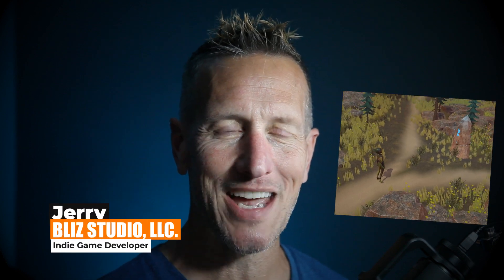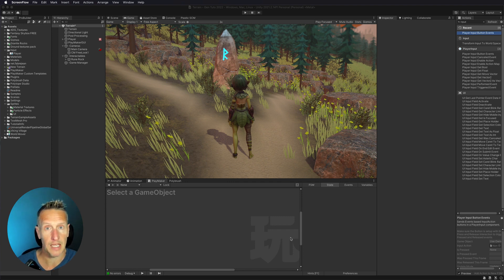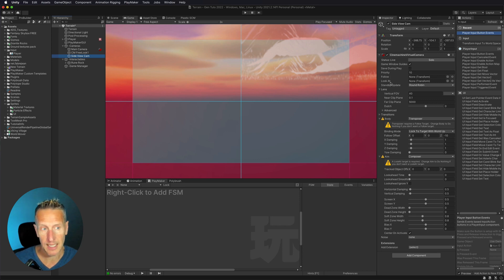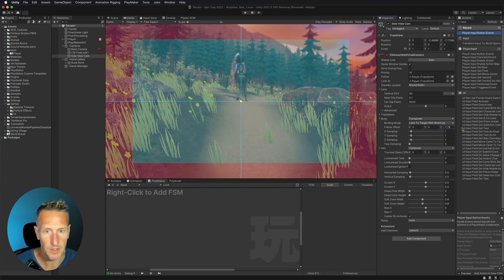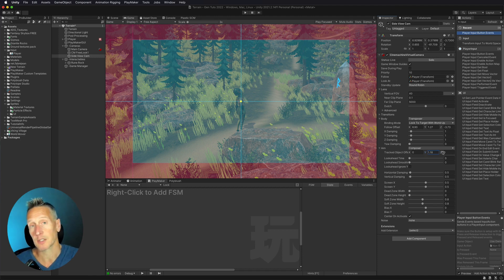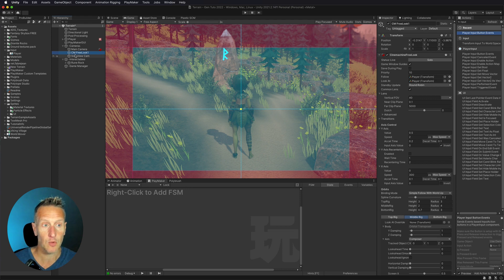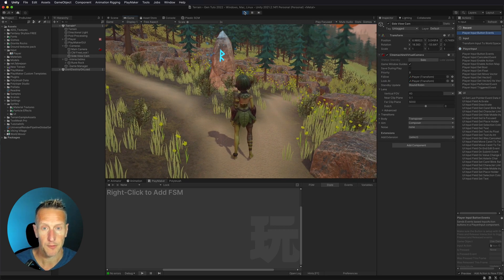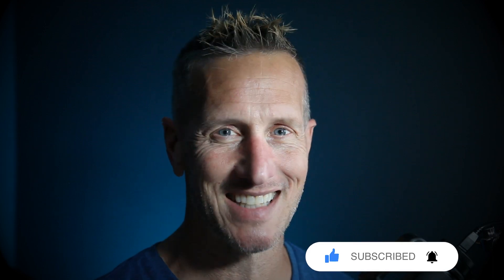Unity - 3rd Person Adding Second Cinemachine Virtual Camera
In this Unity 3rd Person tutorial, I'll be showing how to add a second cinemachine virtual camera to allow you to switch between multiple cameras in your game. Then I'll show how to transition between the two cameras by just changing 1 number.

Chapters:
00:00 Introduction
00:32 Adding a Second Virtual Cinemachine Camera
00:54 Setting up the virtual camera
02:13 Transitioning between cameras using Priority